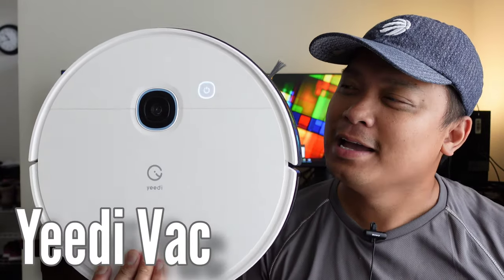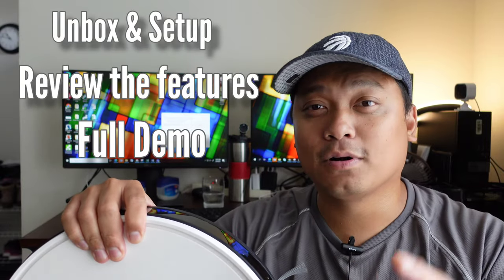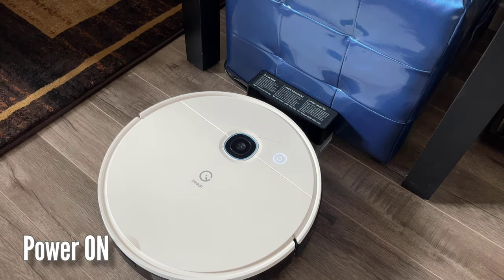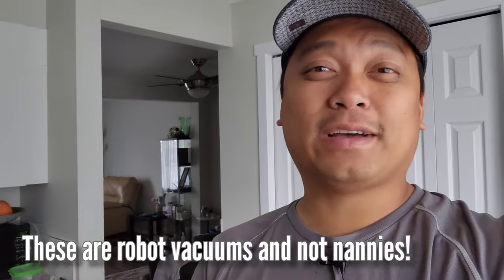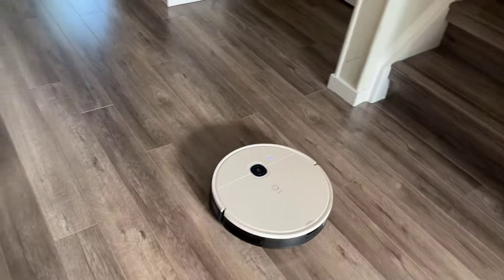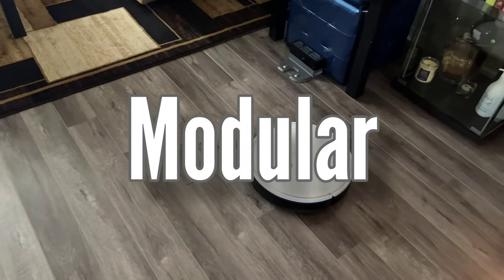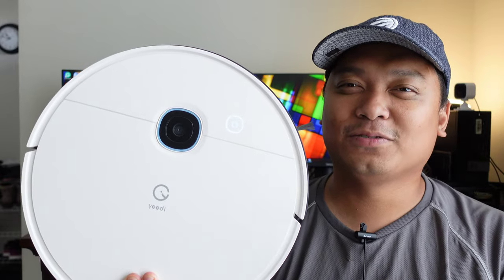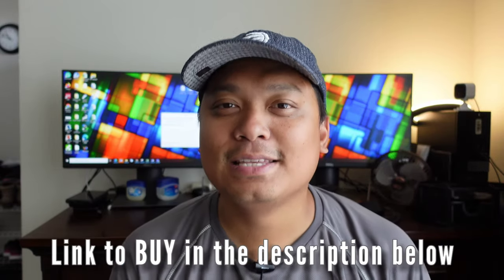YEEDI VAC Full Review! The BEST Robot Vacuum under $200!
Yeedi Vac Max (Amazon US)

➡️ Introduction:

This is the best robot vacuum under $200! Oh my word, buy it!

Are you in search of the best value self maping robot vacuum that is great at the same time will not cost that much? I know there's big competition out there in the robot vacuum market, we are saturated with big brand names and startups, and Yeedi is part of the TOP 10 vavuum brands in the United States. Thats pretty awesome! In a world of overpriced robot vacuums that don't meet your needs, yeedi brings solutions through advanced robotic vacuum technology. Their vac series offers a range of options for modern homeowners who want an easier way to clean their living spaces. From self emptying robot vacuums to hard floor cleaner vacuum mops, down to solutions for a hairy cat with their pet hair vacuum cleaners. I know that the competition is tough but the vac series of Yeedi will deliver. Im a tech review and a full time worker and this robot vacuum bring so much ease to my home cleaning workload. Today, Yeedi sent us this vaccum for review but as always this will be an independent review of Gadgetrevnow.

➡️ Our Professional Gears/Setup:

Video recording (A-roll): Sony ZV-1 (4K)
Video recording (B-roll): Sony A5100 / Nikon D610
Audio recording: Rode VideoMic / BOYA BM-3031
Video stabilization: DJI Osmo / Movo SPR-5
Studio Lights: Bower Studio
Video Editing: Adobe Premiere Pro
Thumbnail Camera: Nikon D610 w/ Nikkor 85mm f.18G
Thumbnail Editor: Canva / Snapseed
Intro: Canva
SEO: VidIQ